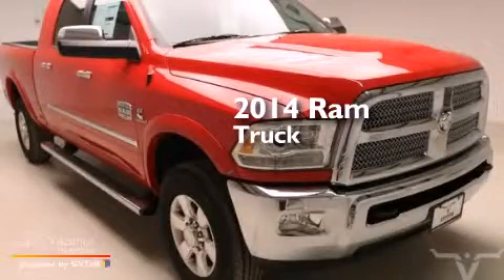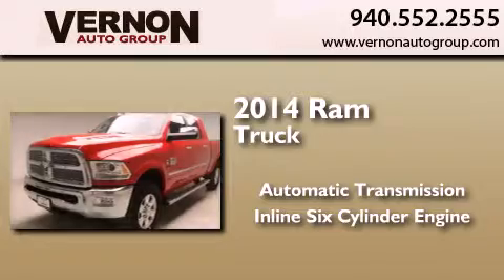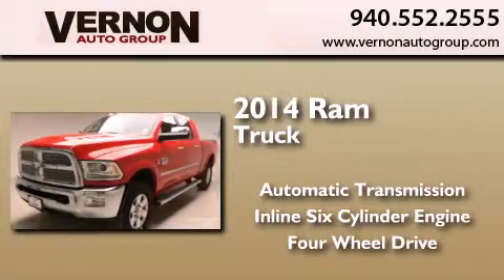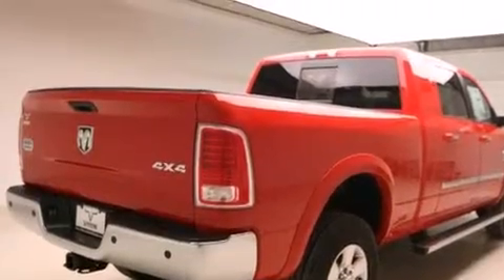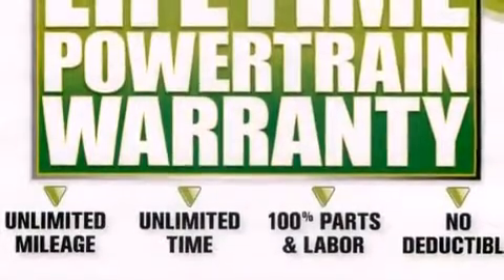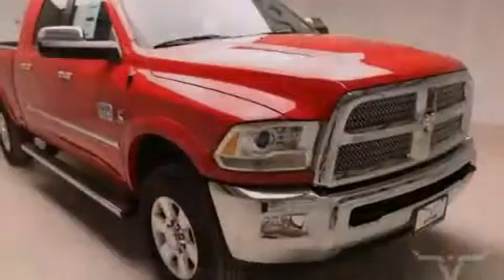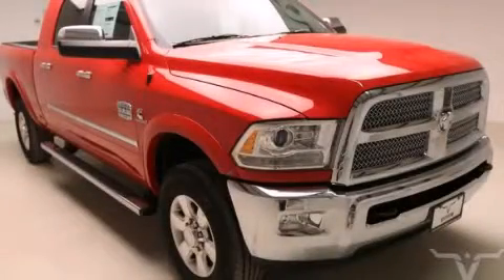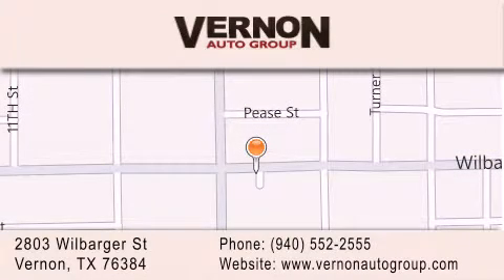2014 Ram 2500 Vernon TX 76384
We have been honored to serve the Vernon TX area , we promise that your experience at our dealership will exceed your expectations ! Year : 2014 Make : Ram Model : 2500 Engine : 6.7L I6 Cummins Turbo Diesel Engine Trans . : Automatic Exterior : Unspecified Interior : Brown Vernon Auto Group 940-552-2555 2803 Wilbarger St Vernon , TX 76384